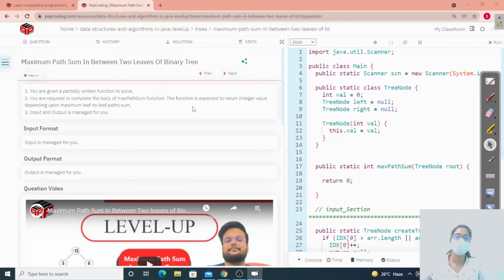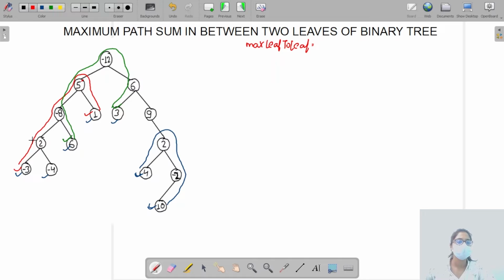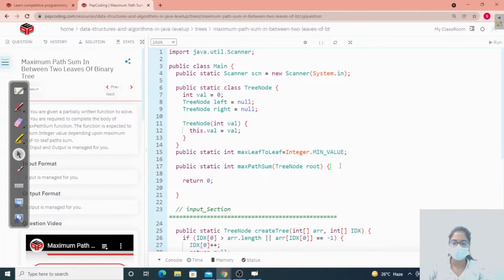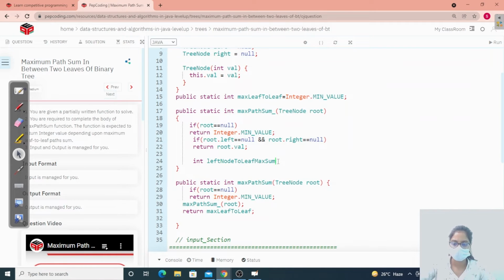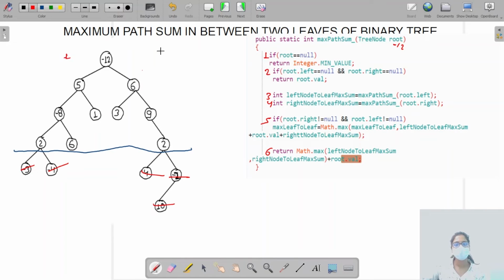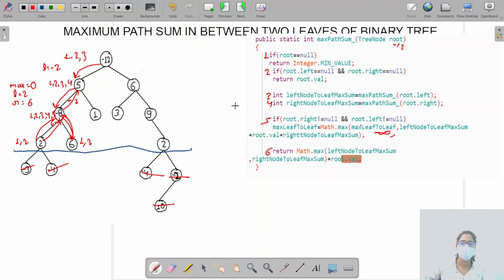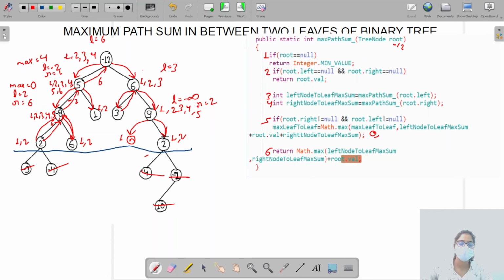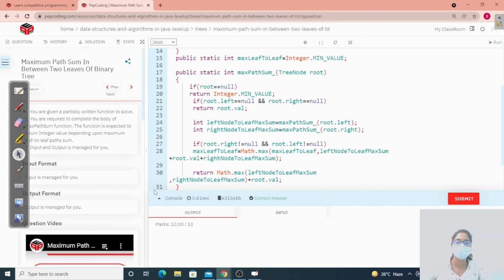Maximum Path Sum In Between Two Leaves Of Binary Tree | Trees | In English | Java | Video_42